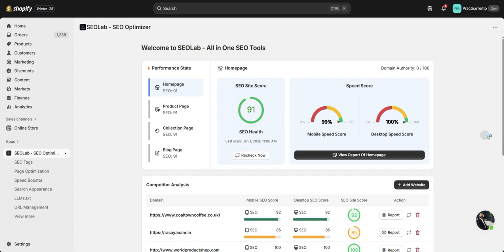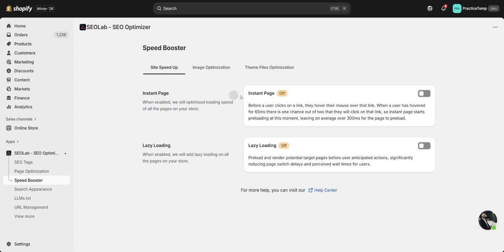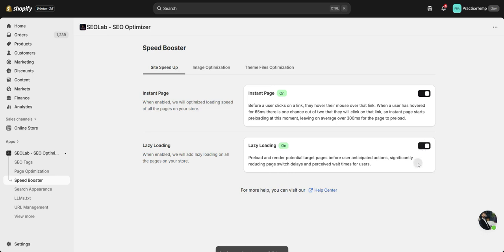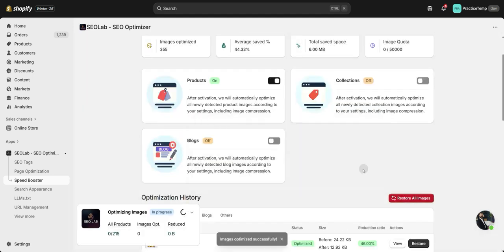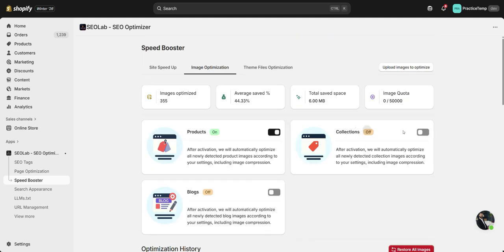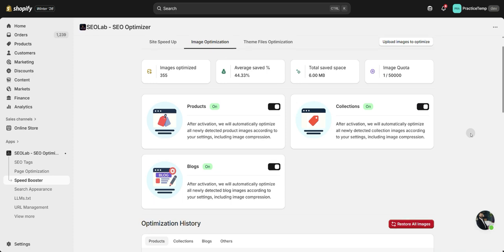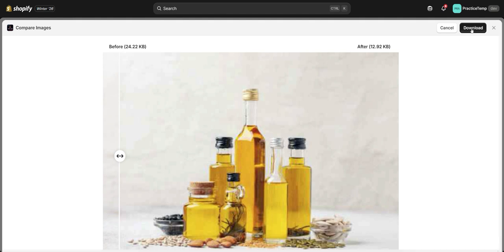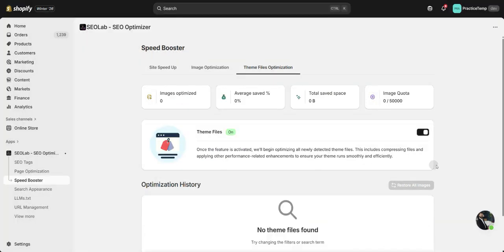Make Your Shopify Store Load Faster: Speed Optimization Tutorial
A slow Shopify store loses sales and rankings. In this tutorial, you'll learn how to speed up your Shopify store — optimize images, improve Core Web Vitals, and make pages load instantly, all without touching code.

We walk through the Speed Booster inside SEOLab, covering:
✅ Instant Page — preload pages when users hover
✅ Lazy Loading — load images only when needed
✅ Automatic image optimization for products, collections, and blogs
✅ Upload and optimize custom images manually
✅ Before/after comparisons with the option to restore originals anytime
✅ Theme file optimization to reduce file size and improve performance

Why speed matters:
📈 Higher conversions — every second of load time costs you sales
🔎 Stronger SEO rankings — Core Web Vitals are a Google ranking factor

SEOLab makes Shopify speed optimization simple, safe, and reversible — no coding required.